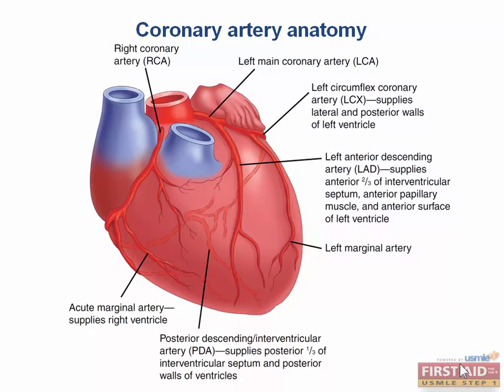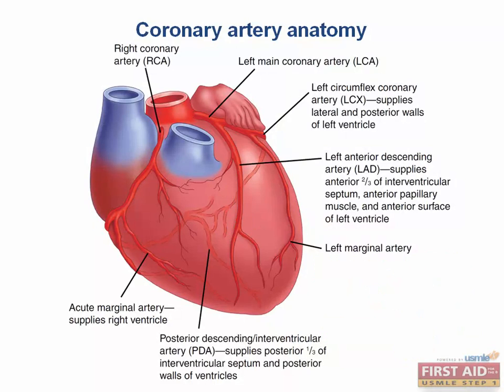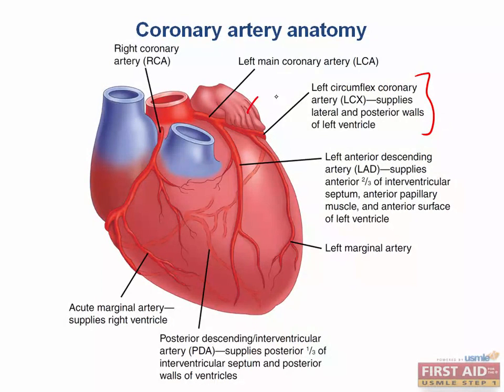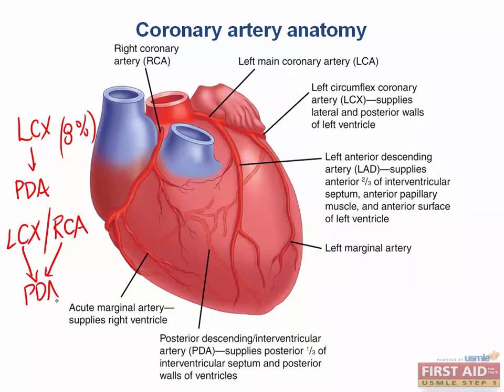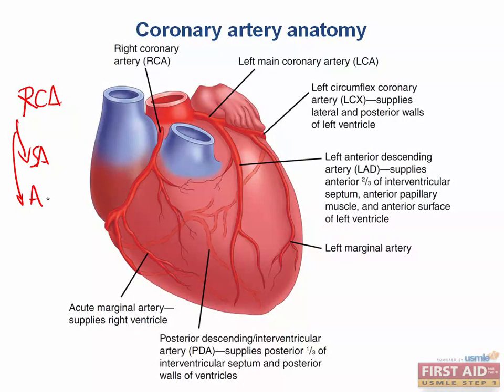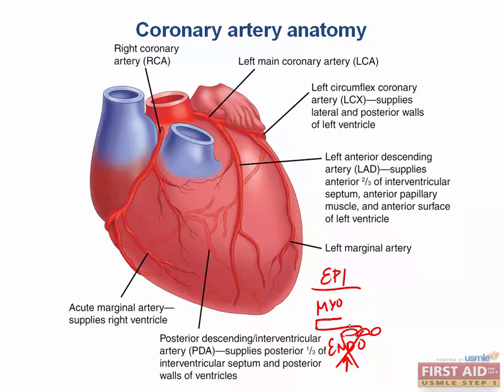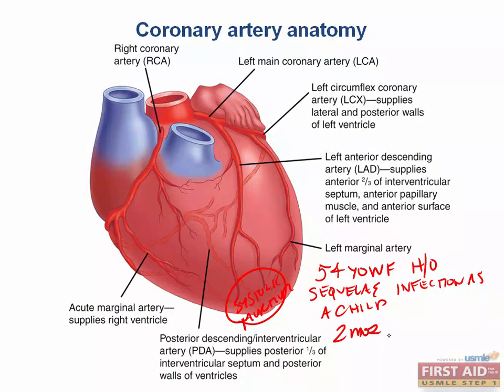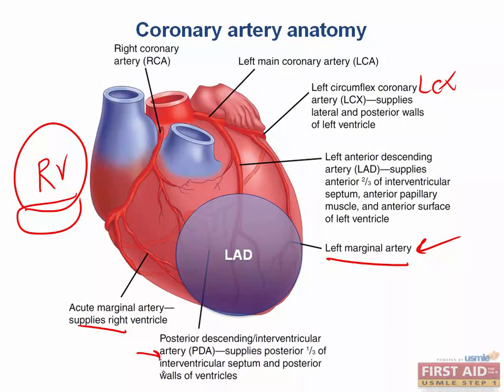Cardiovascular Anatomy and Physiology Part 1 USMLE First Aid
USMLE First Aid Step 1 Express Videos